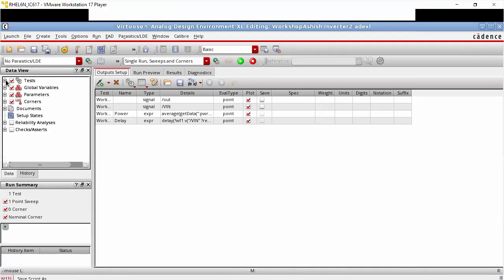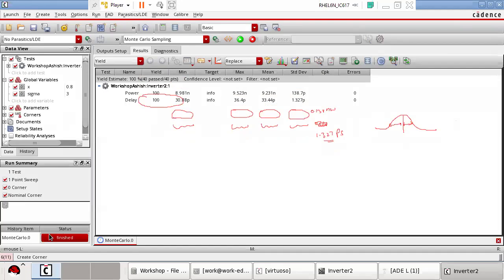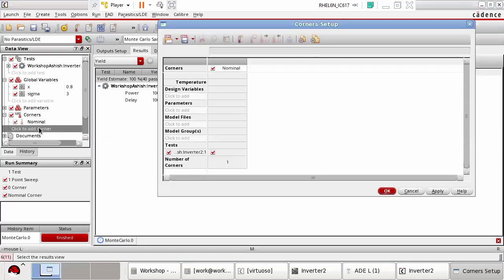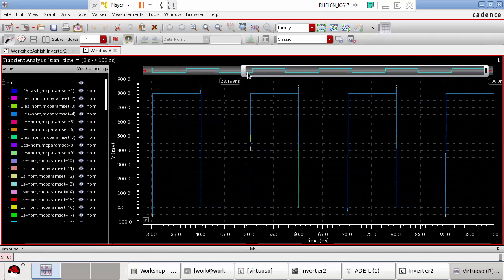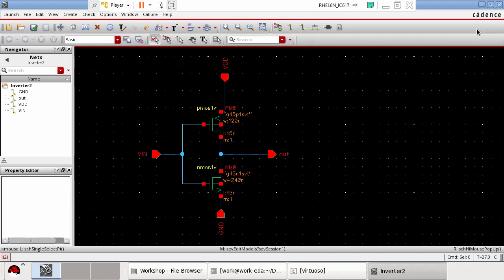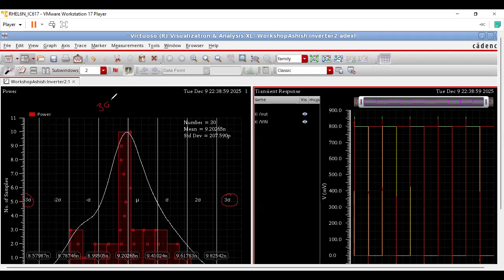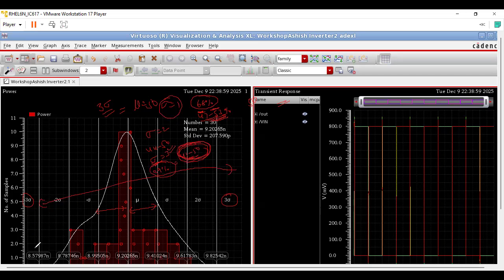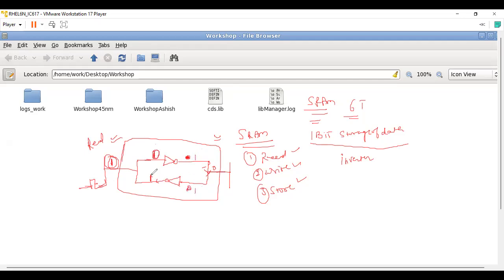Cadence Virtuoso LAB 8+Theory - Part 2: Monte-Carlo Simulation basics + Simulation